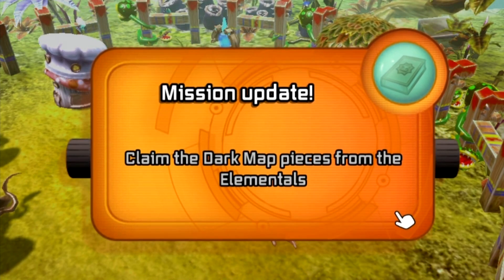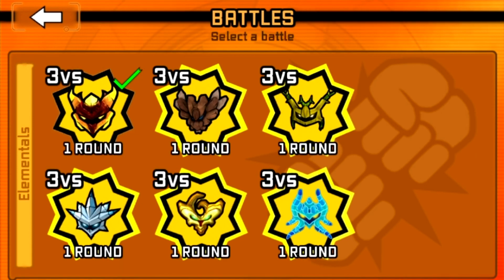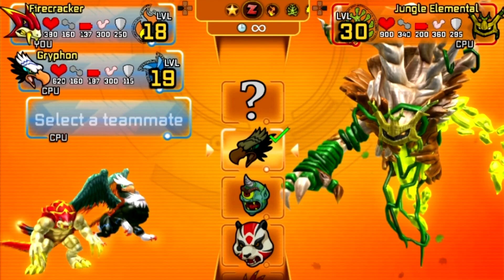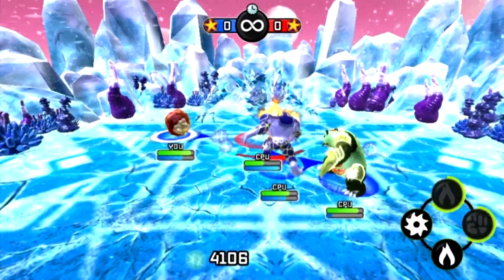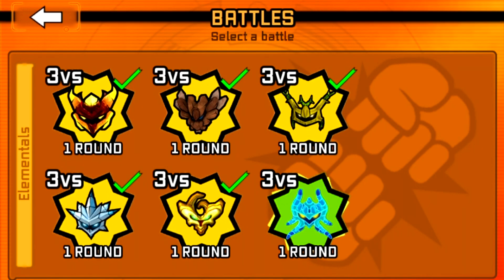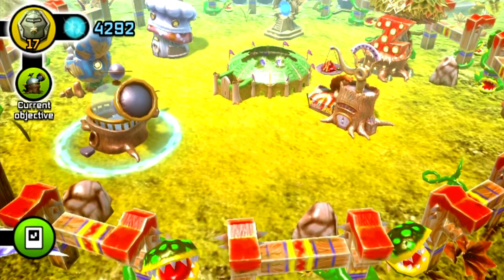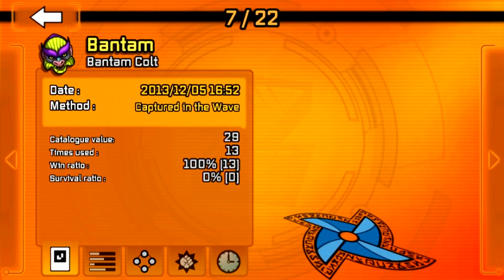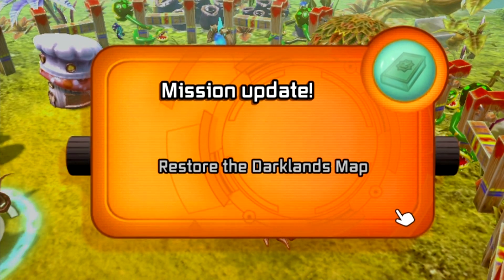Invizimals The Alliance - Playstation Vita - 1080P - Let's Play Part 16 - Defeat The Elementals!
Welcome to my Let's play of Invizimals: The Alliance (La Alianza) on the Sony Playstation Vita (PS VITA).

Invizimals: The Alliance (La Alianza) Sony Playstation Vita (PS VITA)  let's play / walkthrough / playthrough / gameplay on my modded PS VITA for direct high quality capture. Rendered in 1080P for stunning gameplay footage and high quality sound.

Please note that I will NOT be including the live action cutscenes in this Let's Play, but I will speak about what is going on in the story on the commentary.

Video Features;
Training / battling
Battle Arena - Battles - Elementals
Alliance Level Protector Unlocked = Dark Seed Obtained
Fire Elemental Defeated
Rock Elemental Defeated
Jungle Elemental Defeated
Ice Elemental Defeated
Desert Elemental Defeated
Ocean Elemental Defeated
Dark Gryphon MAX Obtained
Dark Uberjackal MAX Obtained

The game is like Pokemon in a few ways, you can capture, train and trade invizimals. You have a lot of collecting stretching across all four games, although ALL invizimals can be obtained by trading, battling and connecting to people online. There is a storyline that can be cheesy and predictable but I have found it enjoyable none the less.

Invizimals is a PlayStation Portable augmented reality video game developed by Novarama, and published by Sony Computer Entertainment Europe. It is a collectible creature game, and a PSP or PS VITA camera is required to play the game.